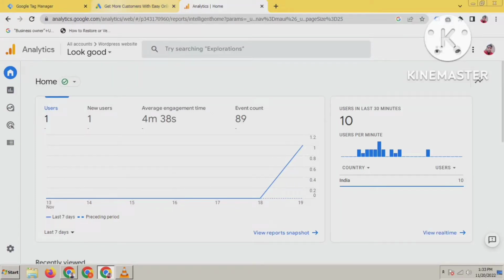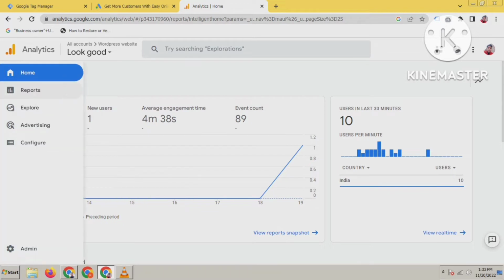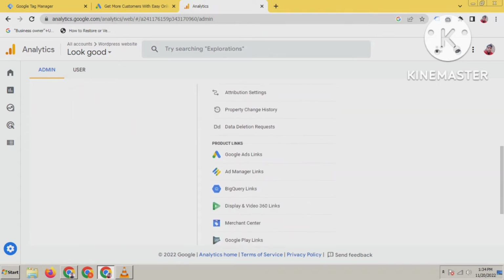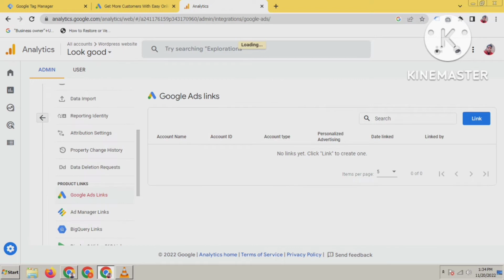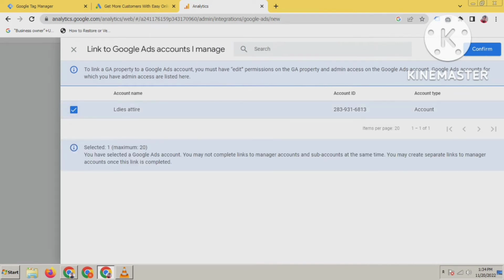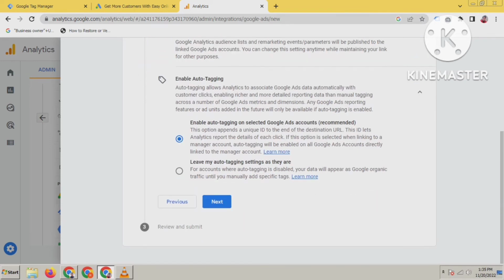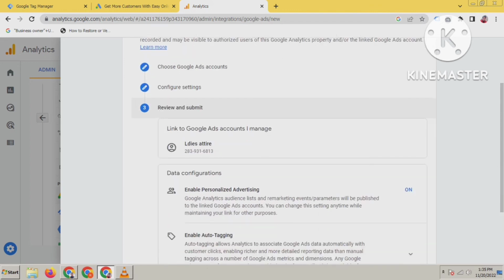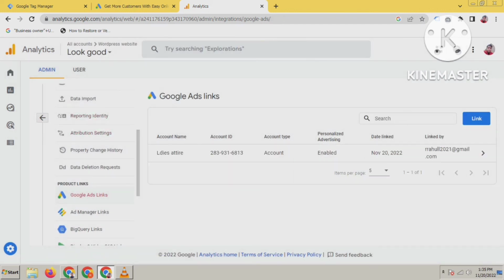How to link google ads with google analytics 4 | web analytics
Hello dear
I am Rahul Mondal, expert in Facebbok ads, facebook onversion api, google tag manager, ga4, ga4 serversite tracking enhanced ecommerce tracking.

If you need this service you can hire me

My expertise is Google tag manager, Facebook Advertising, GA4, Enhanced ecommerce tracking, Facebook API conversion, Facebook Shop and Catalog set up, Google Ads conversion Tracking etc.

🔘🔘🔘🔘Facebook Advertising🔘🔘🔘🔘

➤Create, Set up and manage your campaign
➤Create saved, custom, lookalike audience
➤Catalog, Collection, Carousel ads create
➤Retargeting Ads campaign
➤Dynamic Ads set creation
➤TOFU(Top of the Funnel)
➤MOFU(Middle of the Funnel)
➤BOFU(Bottom of the Funnel)
➤Go through a funnelling
➤ Reporting

🔘Goals/events
🔘Remarketing audience set up for Google Ads
🔘Cross-domain tracking
🔘Filters

✅ Domain verification

✅ Google Analytics
✅ Event De-duplication

Thanks,
Rahul Mondal